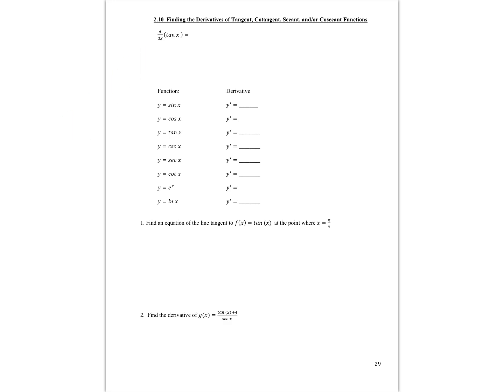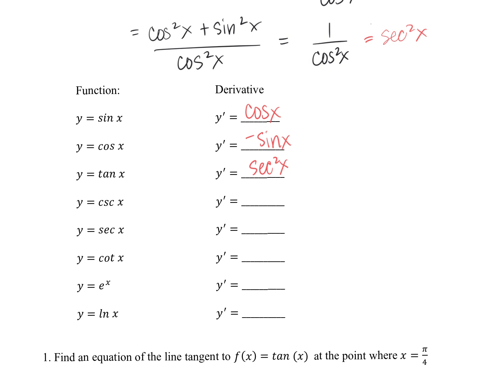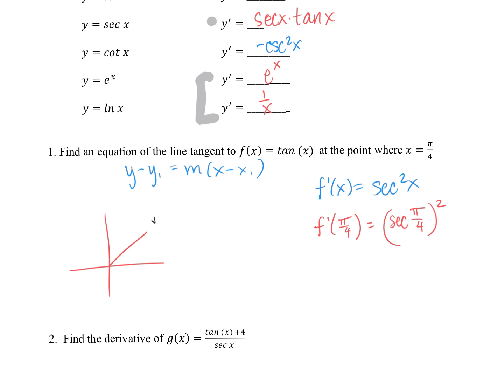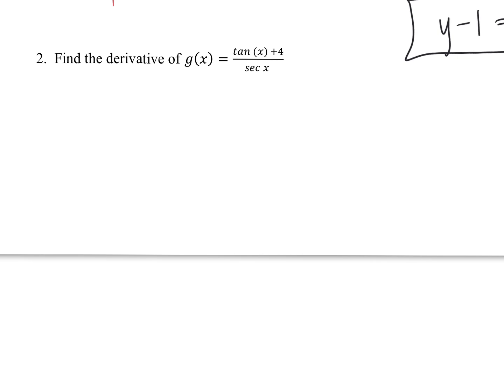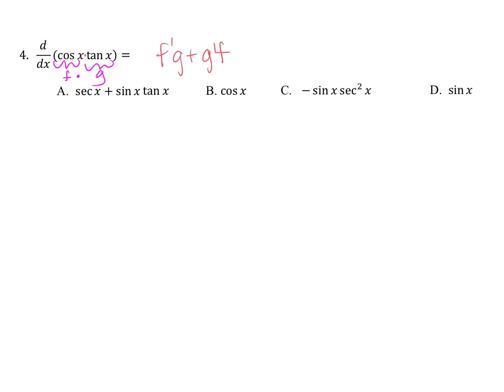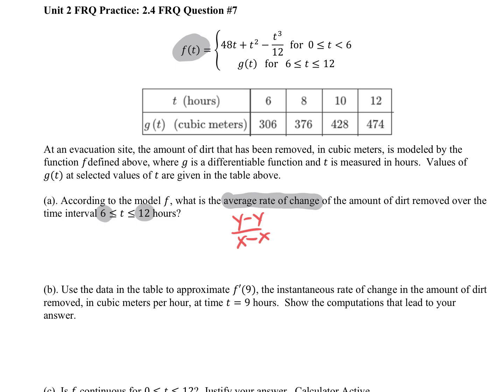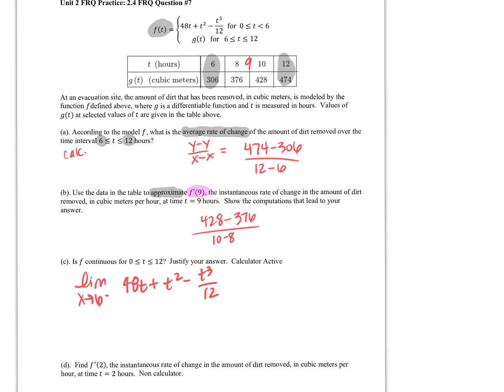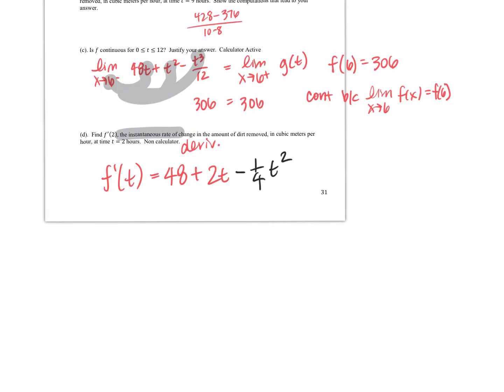Ap calc unit 2 notes